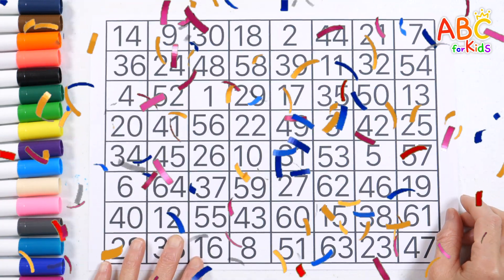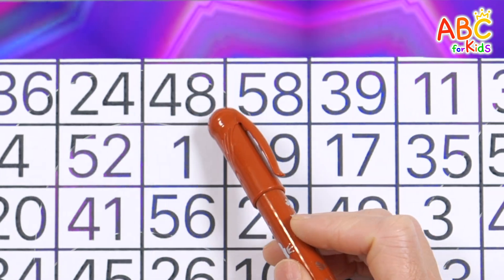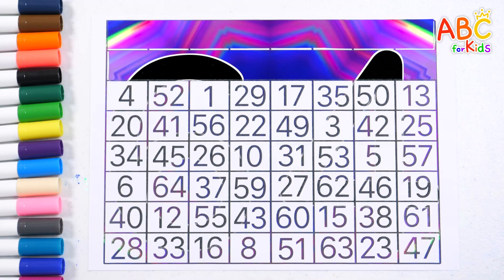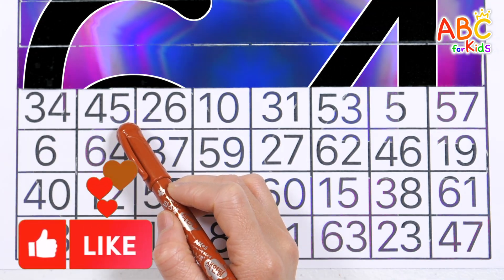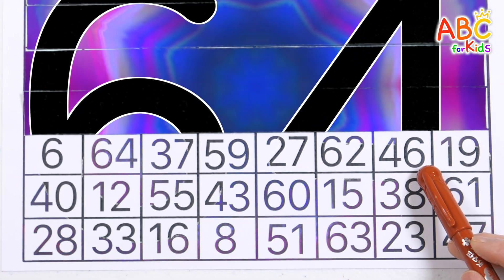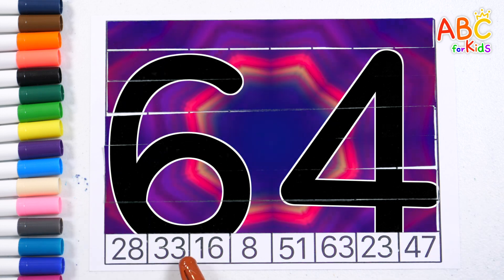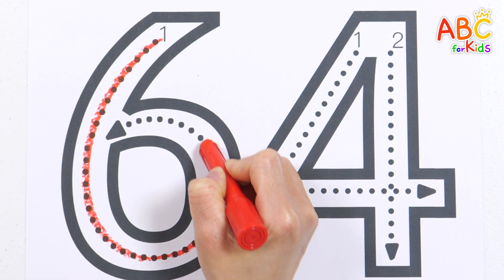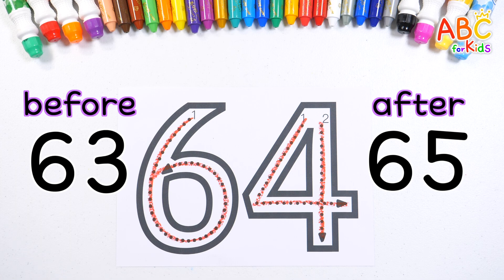Practice reading numbers from 1 to 64 | Learn the numbers before and after 64 | number for kinder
Today, let's learn the number 64 with your child.
Practice reading numbers by reading random numbers from 1 to 64.
Read the numbers and guess what number you see behind the magic stick and have fun reading the numbers.
Learn how to write the number 64 in order, and learn numbers in various ways by guessing what the numbers are before and after.

Discover your child growing and developing every day with ABC for kids.